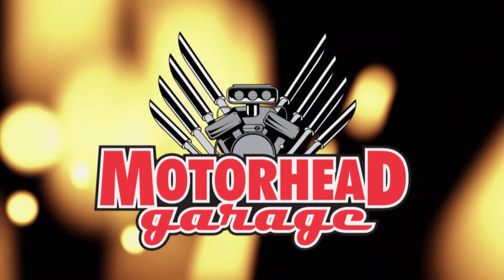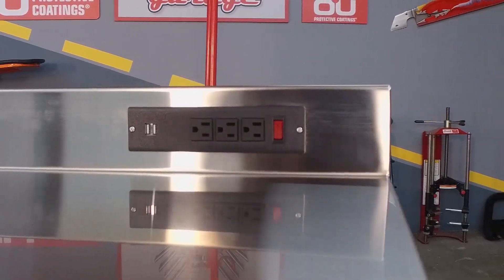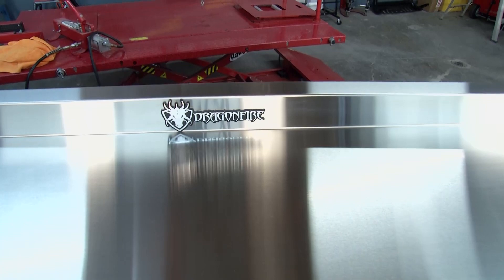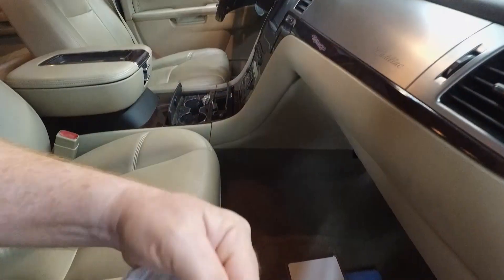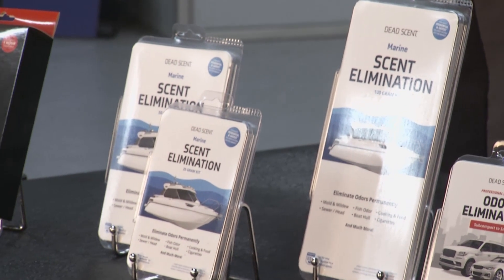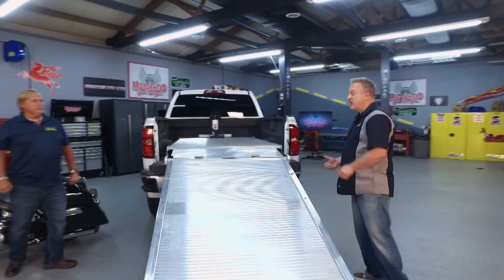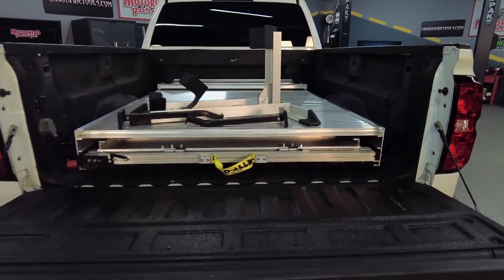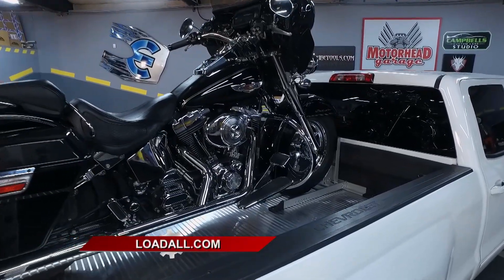Motorhead Garage Episode 2330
Dead Scent,
Load-All,
Amsoil,
Dragonfire Tools,
Rockauto.com,